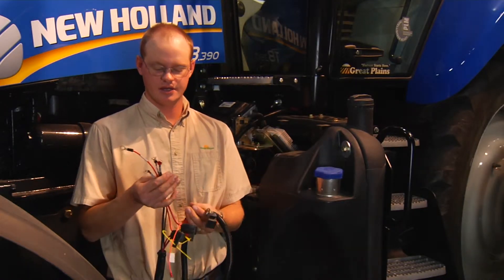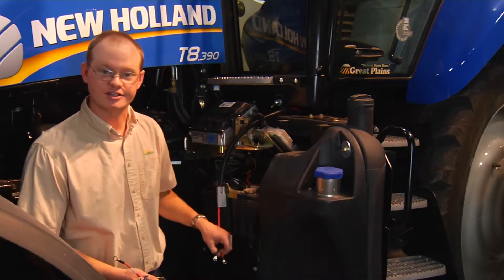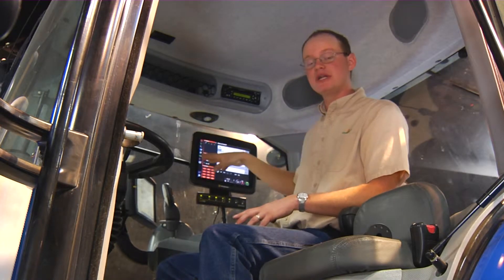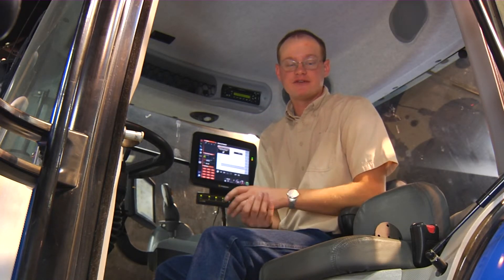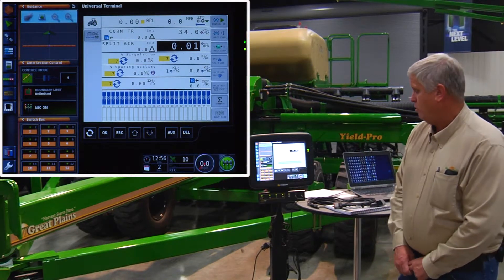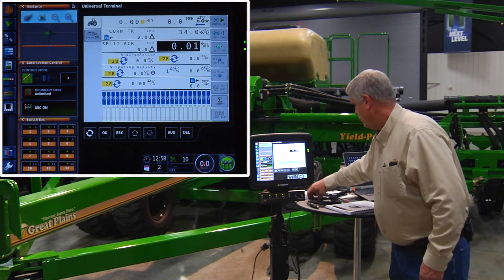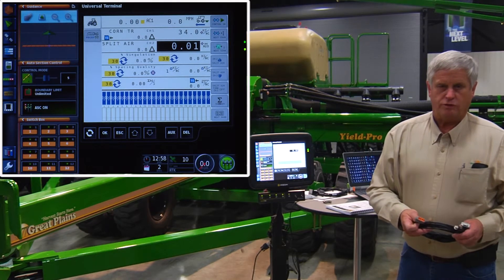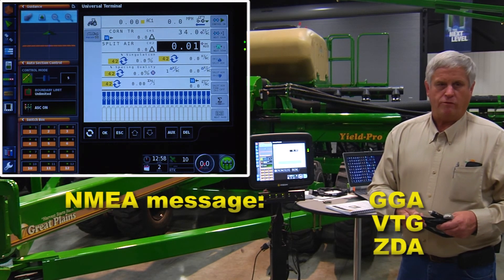2. Yield-Pro Planter®: Monitor and GPS Install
Dean Stewart and Steve Lindshield, Great Plains, cover monitor and GPS installation for Great Plains Yield-Pro® Planters.